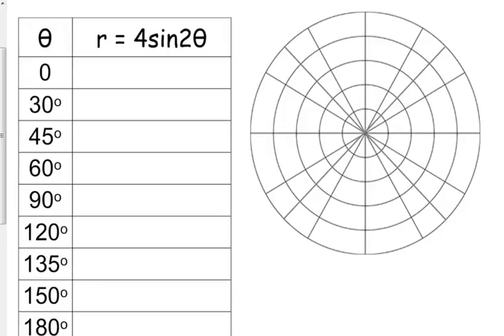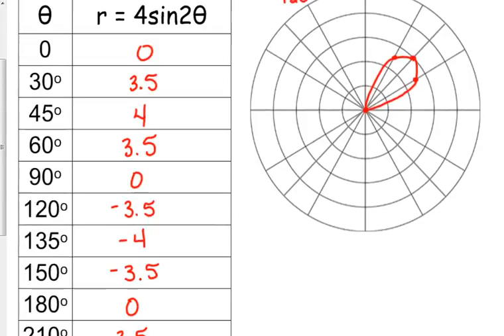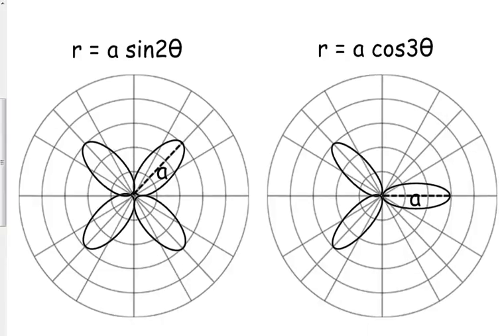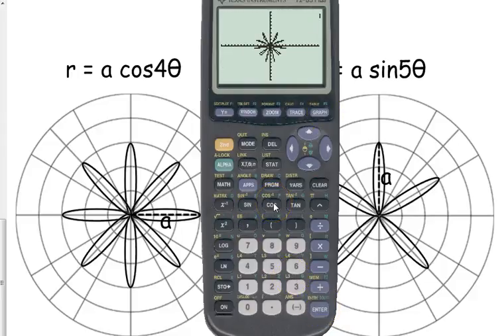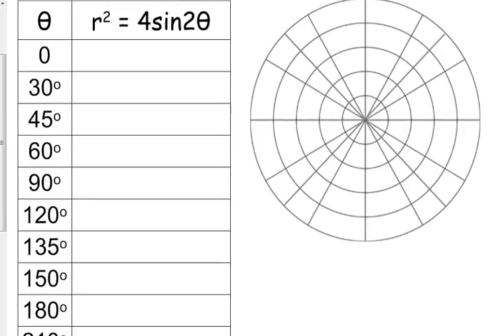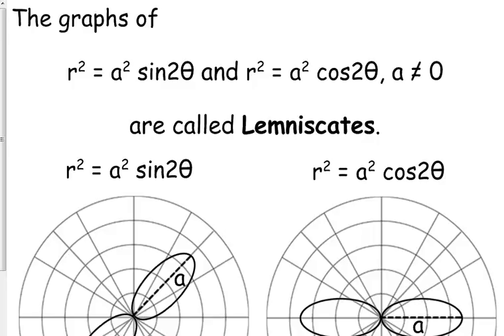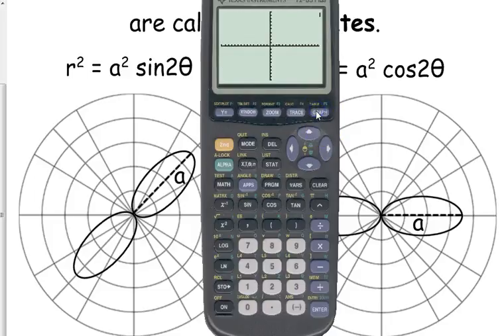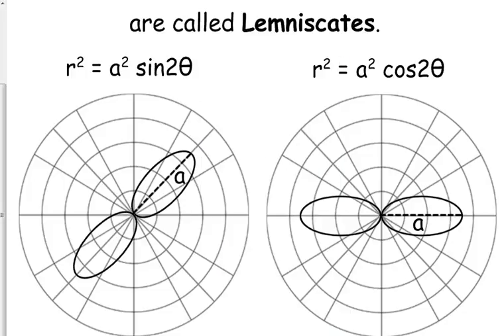Day 68 Lesson~Polar Graphs continued